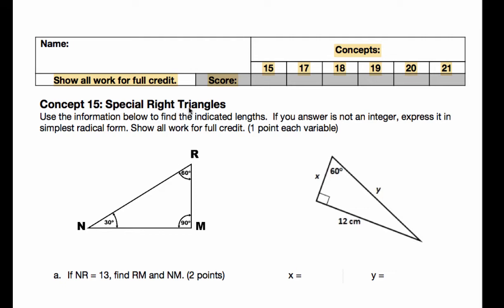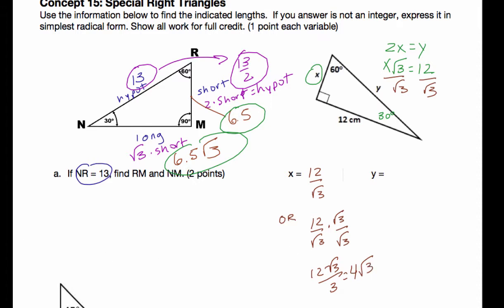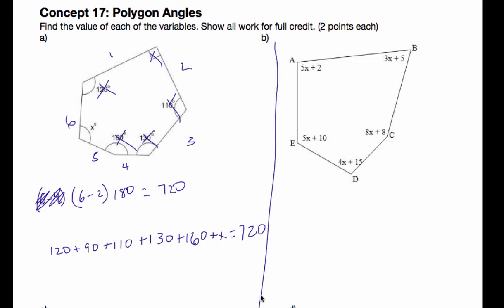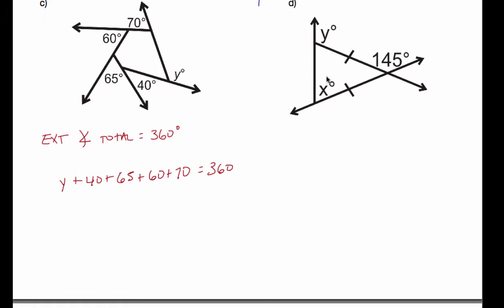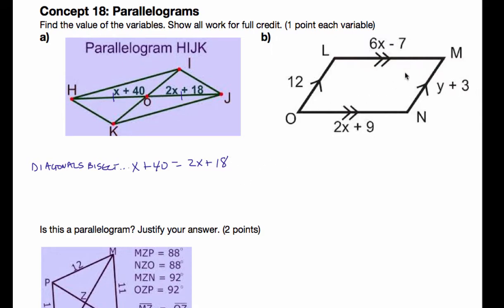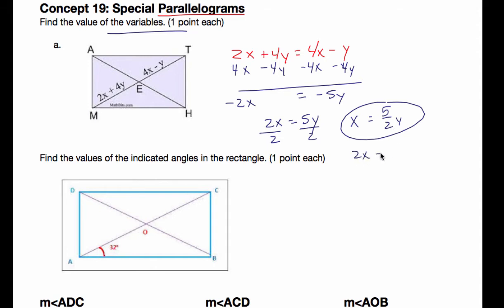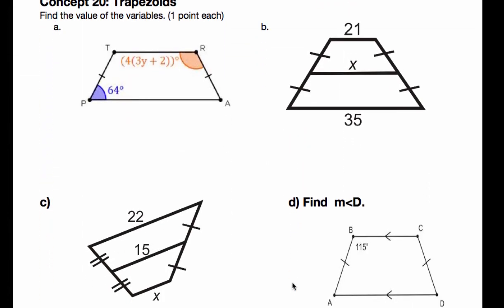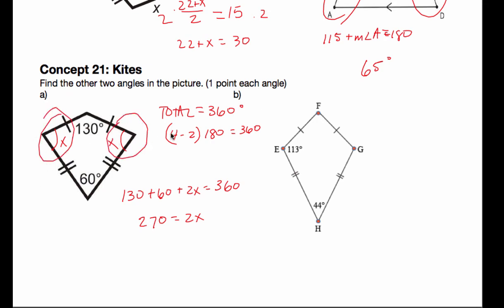G CQ (15,17,18,19,20,21) 2015 Answers